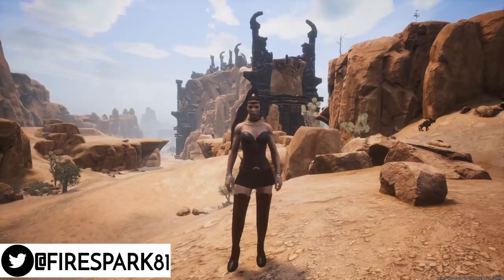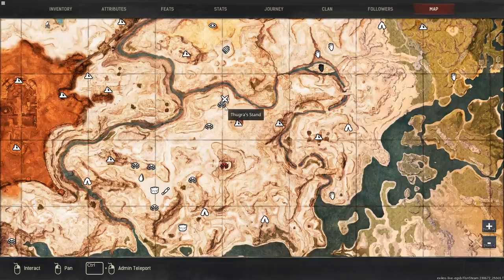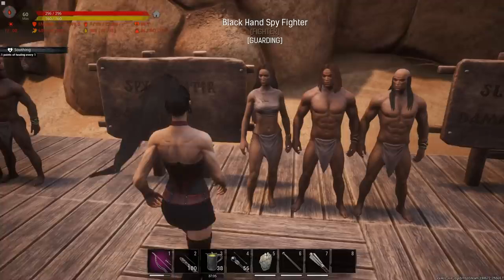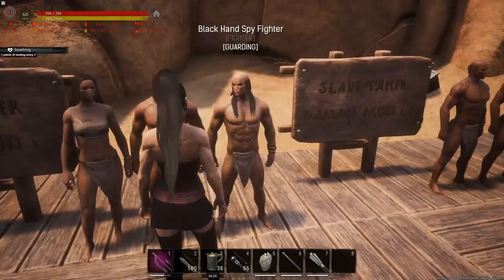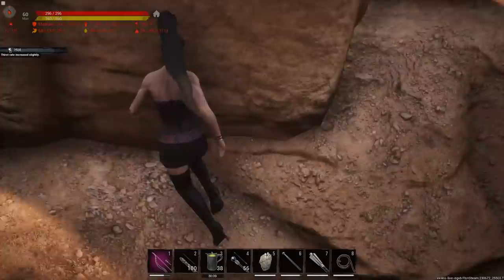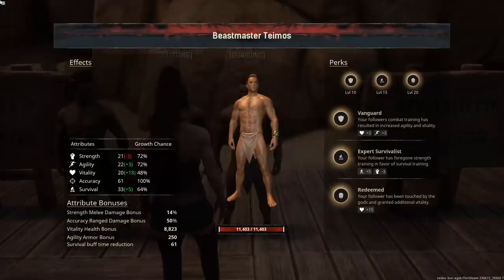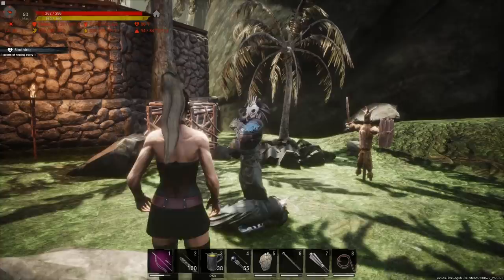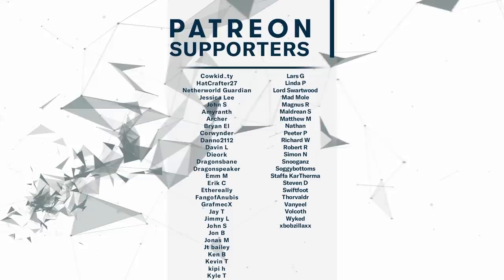Easy To Get Thralls To Jump Start Your Early Game Conan Exiles 2020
In this Conan Exiles video, we take a look at some easy to get Thralls that can help you jump start your early game.